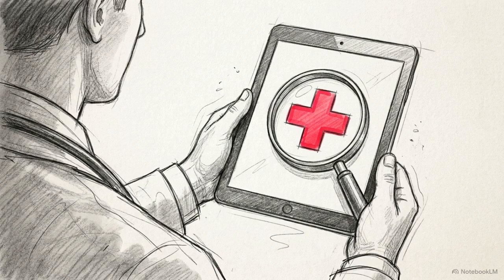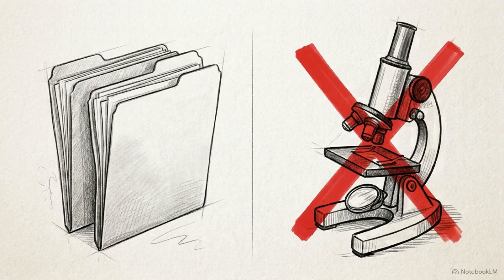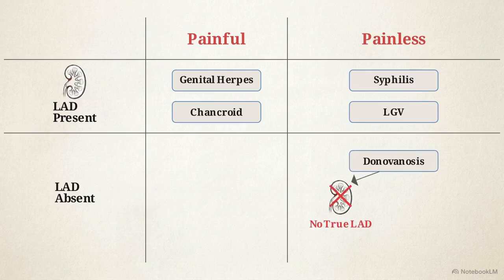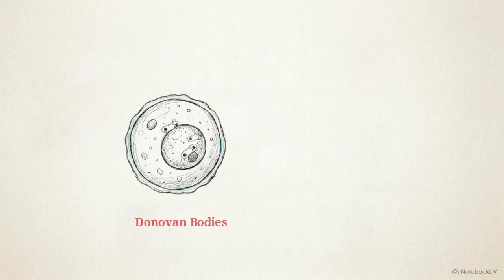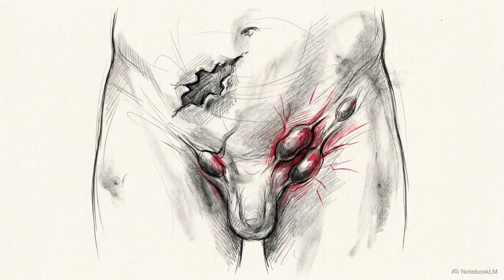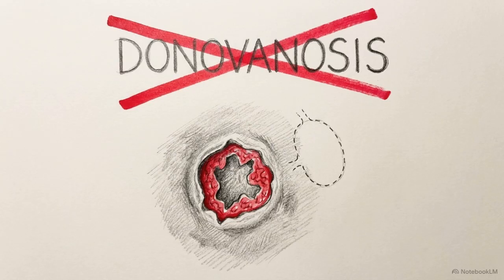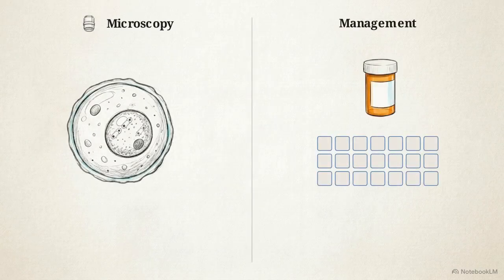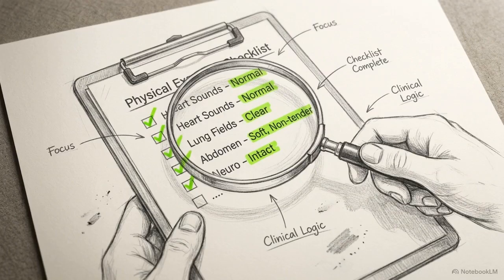178 DONOVANOSIS GRANULOMA INGUINALE